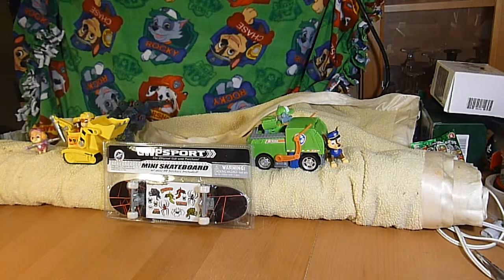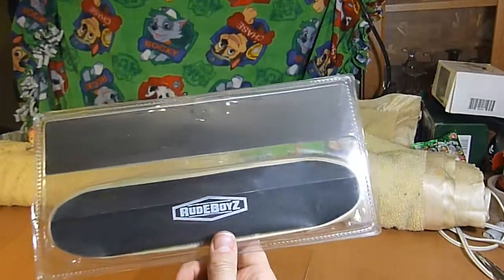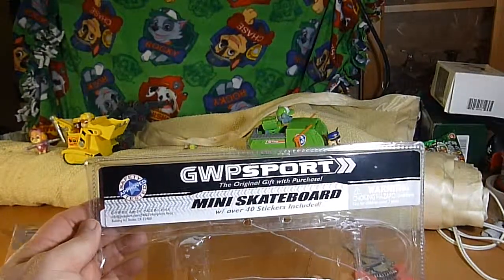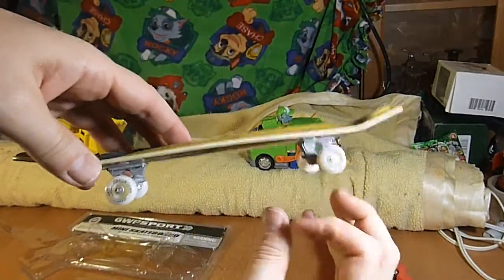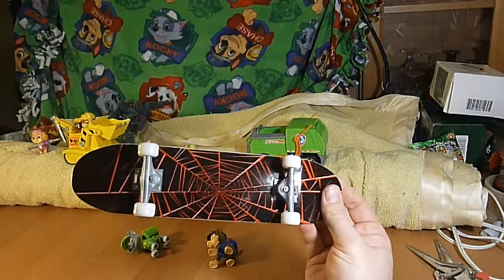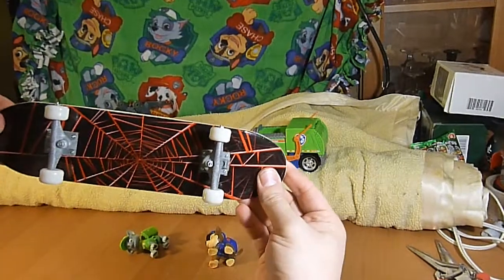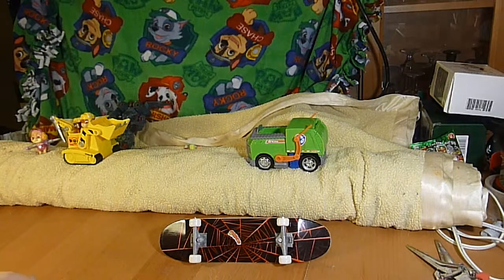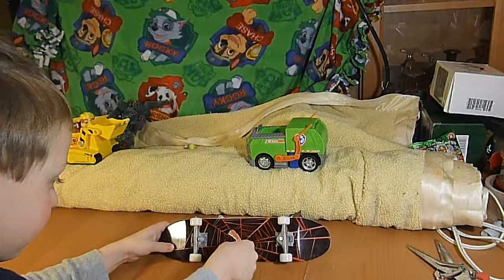GWP Sport Mini Skateboard opening unboxing review Unboxalot 028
We picked up this mini skateboard.  It's a "handboard," larger than most of the mini skateboard we have which are "finger boards."

We open and review it.

It has some structural issues.  The surface has come unglued on top and it isn't as solidly made as many finger boards.  But, it rolls nicely and can accommodate larger toys as passengers.

Not a bad addition to the mini skateboard collection, but I don't think it would be good for more than $2.00.